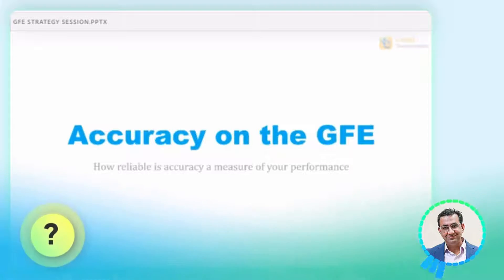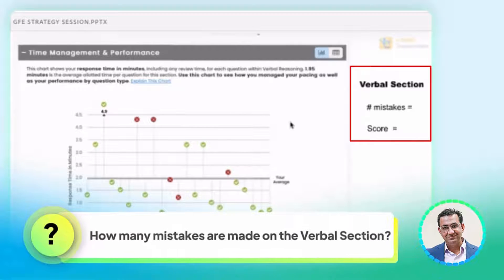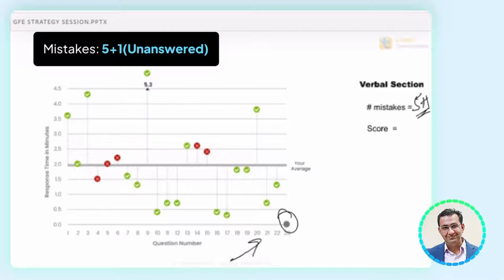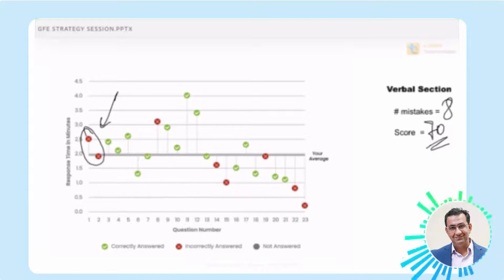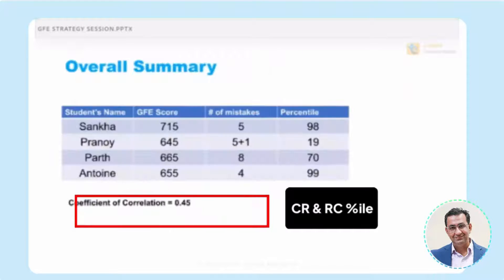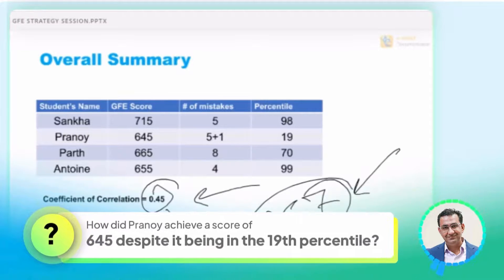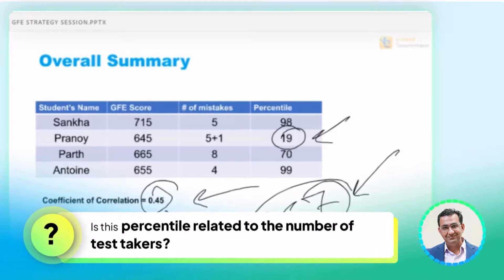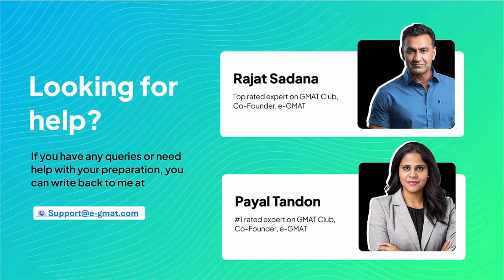Unlocking GMAT Scores: Understanding Accuracy vs. Percentile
Are you striving to master the GMAT but puzzled by how accuracy translates to your score? Have you ever questioned why a high accuracy might not always result in the high percentile you anticipated? Or wondered how many questions you need to get right to secure a top percentile in verbal, quant, or DI sections?

This video dives deep into the nuances of GMAT scoring, using various case studies of successful e-GMAT students to demonstrate how different factors influence your final score.

•  *Case Study Analysis:* Delve into the analysis of different case studies from successful e-GMAT students showing the relationship between the number of mistakes and percentile scores across various GMAT sections.
•  *Strategic Insights:* Get insights into how the positioning and timing of mistakes can significantly influence your overall score.
•  *Effective Strategies:* Learn strategies for approaching medium and hard questions to maximize your percentile, with practical examples from real test scenarios.
•  *Study Planning Tips:* Leverage tips on building an effective study plan based on the complexity and accuracy requirements of different question types.

Whether you're aiming for the 99th percentile or just looking to improve your score, this video will give you the insights you need to refine your study strategy and approach the test with confidence.